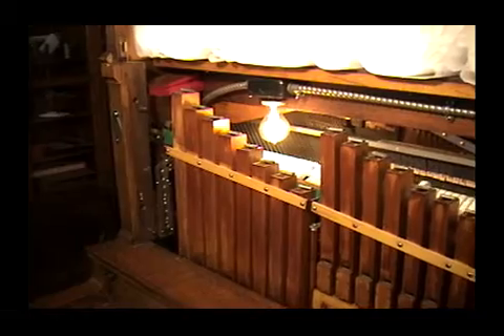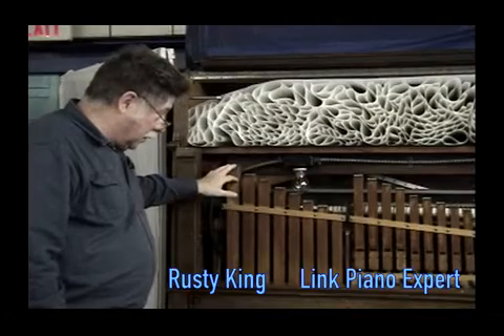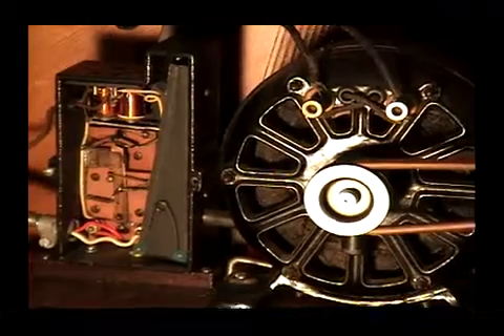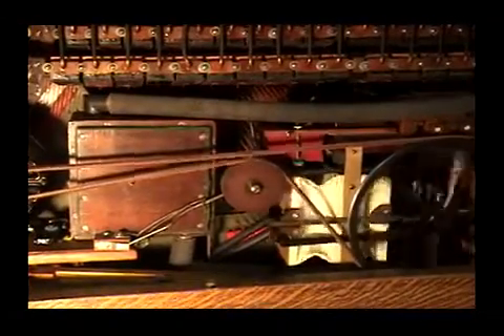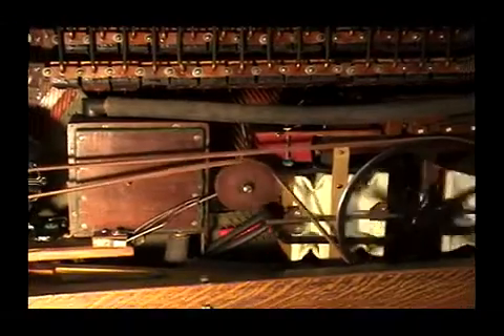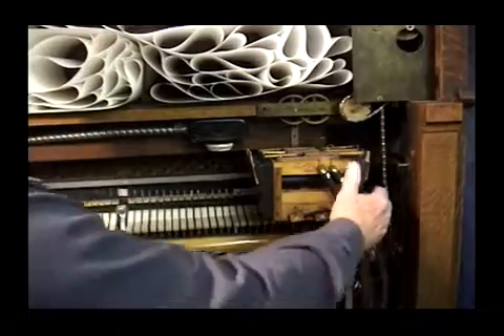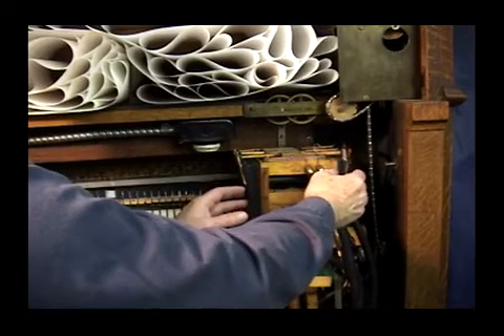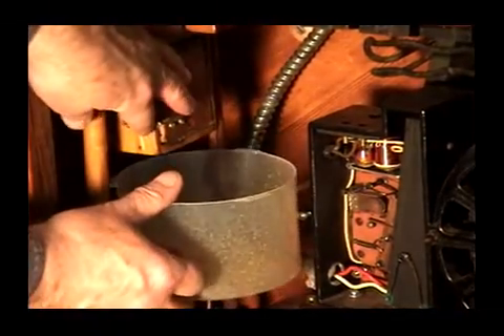Link Nickelodeon How does it work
Rusty King describes the mechanism of Link Automatic Piano,
# 2264, built at 183-5 Water Street, Binghamton, NY in 1913.  The piano is on long-term loan from the Robert Reinauer - William Bolte families to the Center for Technology and Innovation. See this piano play live at TechWorks! , 321 Water Street, Binghamton, NY. for hours